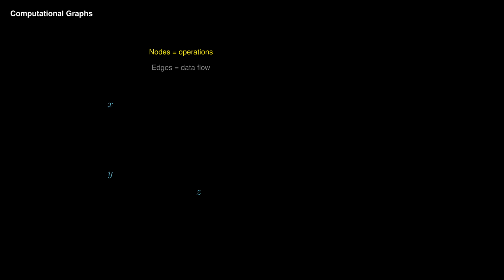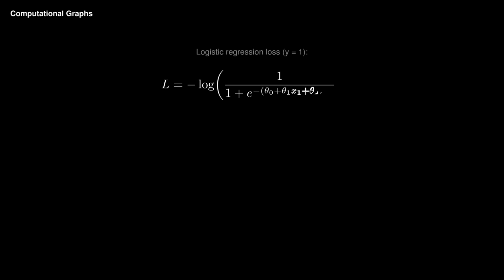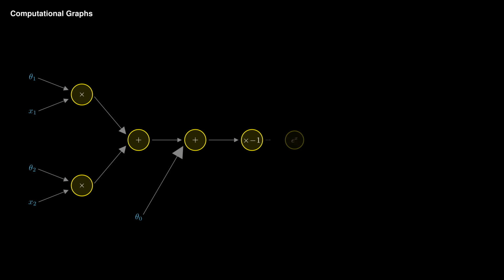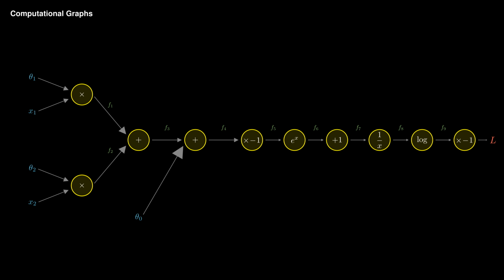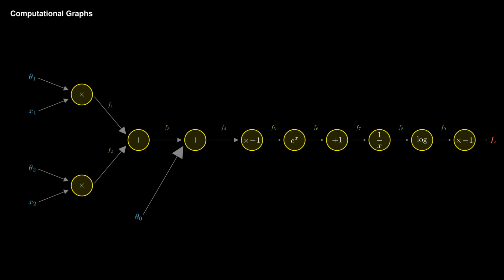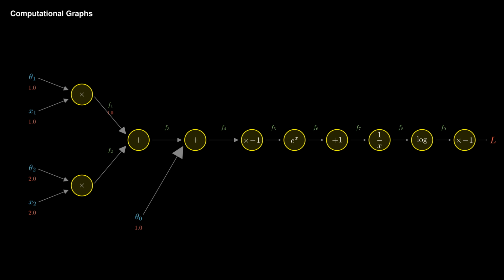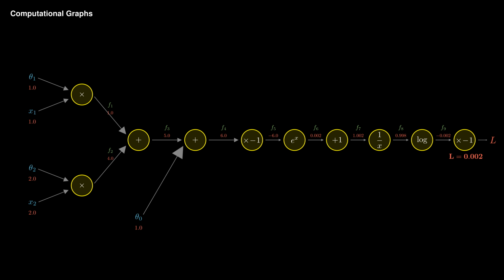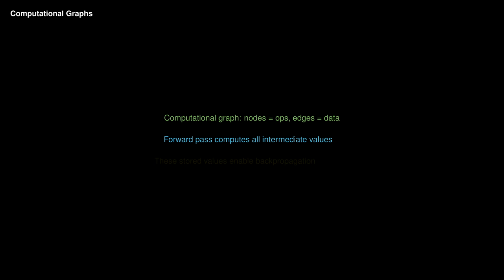Computational Graphs | Module 9 Ep 2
Computational graphs — organizing calculations as a directed graph.

Topics covered:
- Nodes as operations, edges as data flow
- Building a graph for logistic loss
- The forward pass

Part of a complete machine learning course.